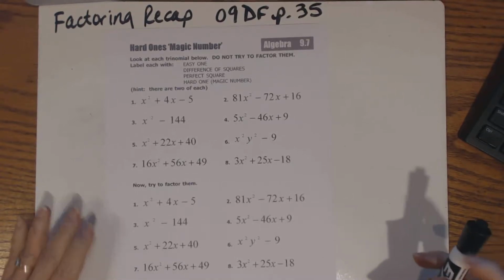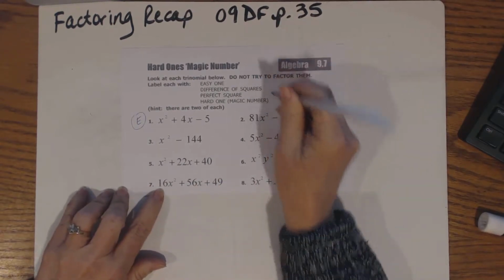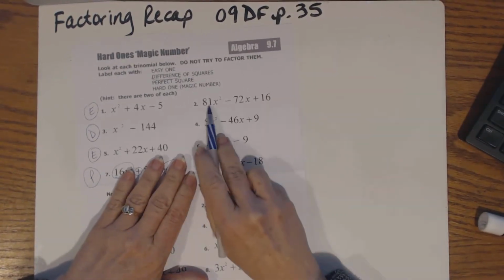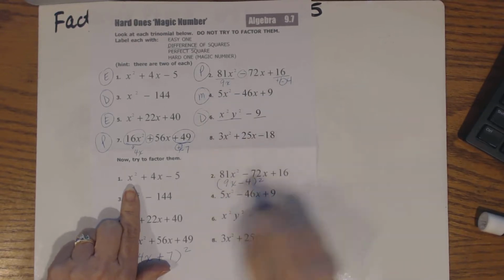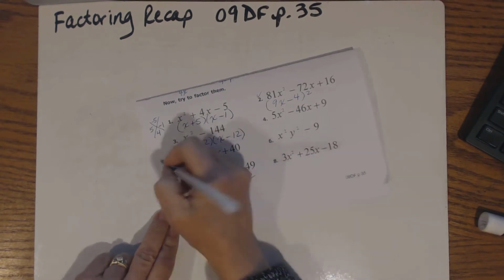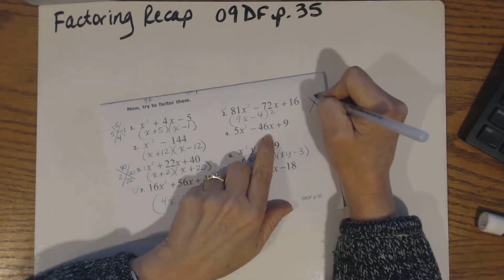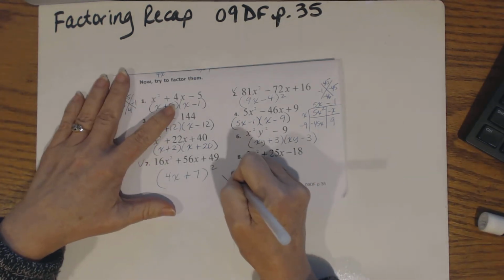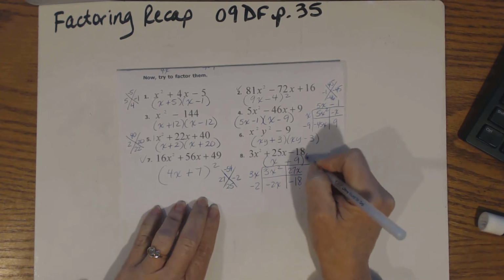Alg1 09DF p 35 Factoring Recap Lesson